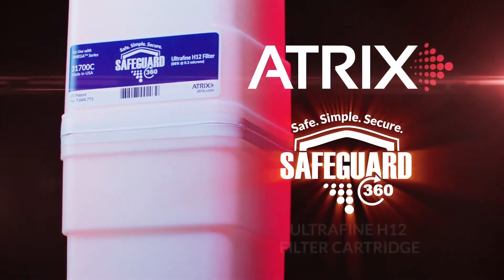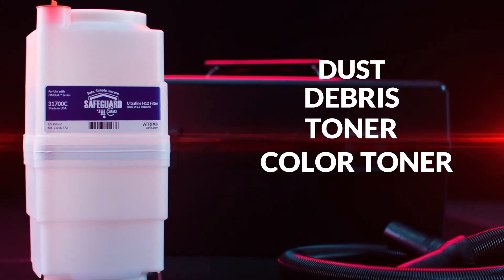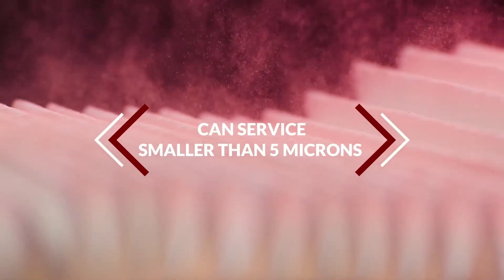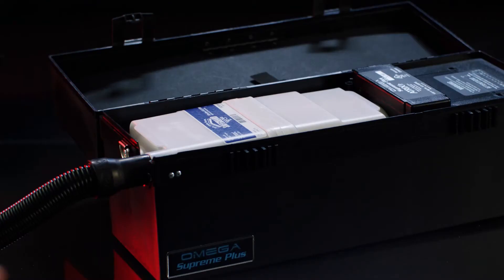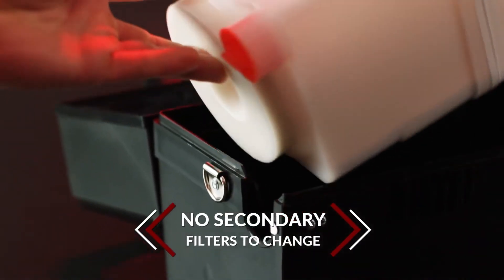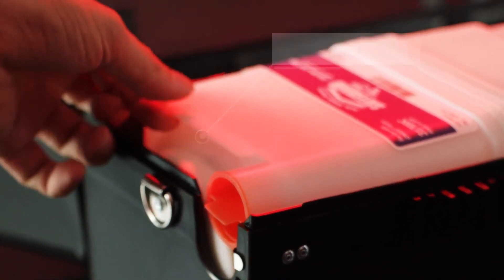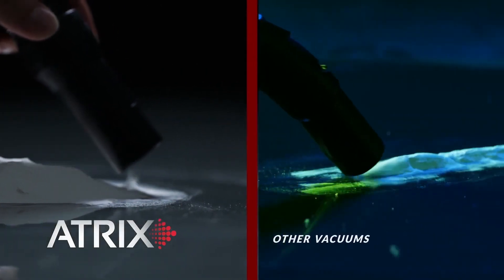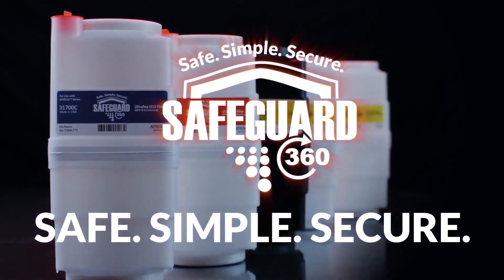Atrix SafeGuard 360 Ultrafine H12 Filter 31700C